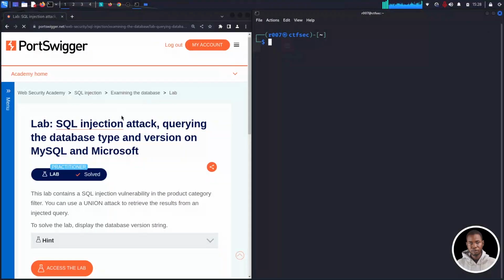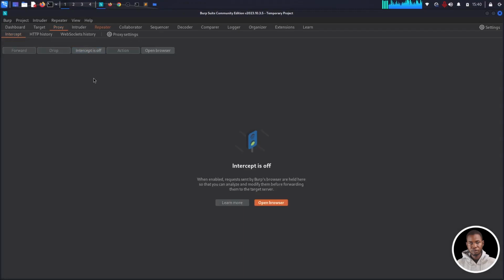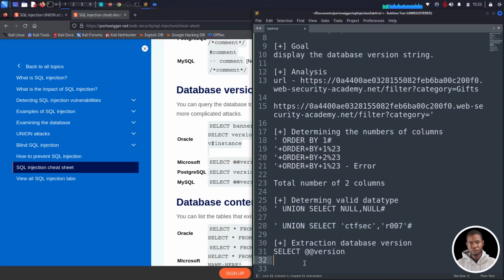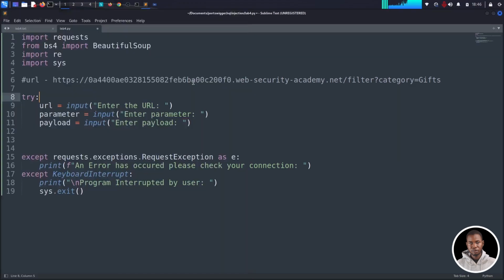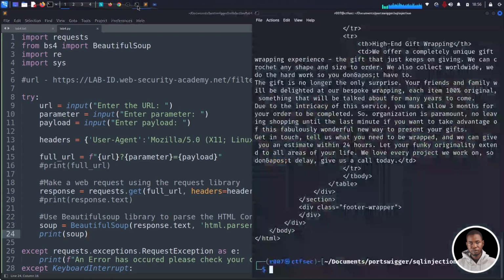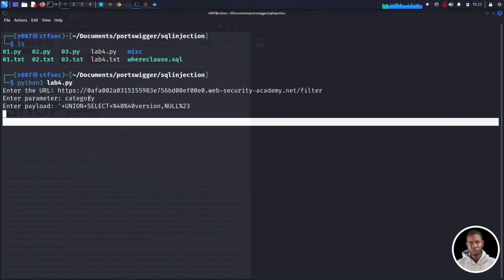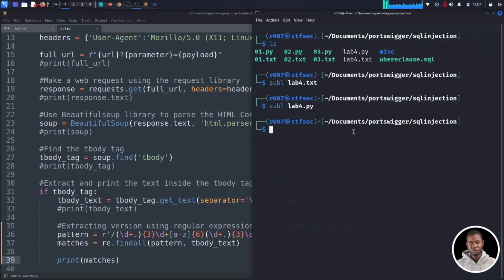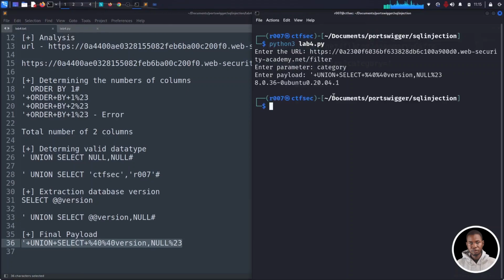Lab 04 - SQL injection attack, querying the database type and version on MySQL and Microsoft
This lab contains a SQL injection vulnerability in the product category filter. You can use a UNION attack to retrieve the results from an injected query.

To solve the lab, display the database version string.

Support me
[+] Buymeacoffee